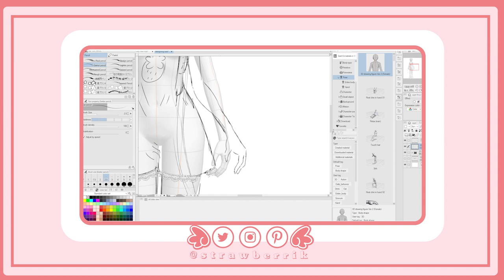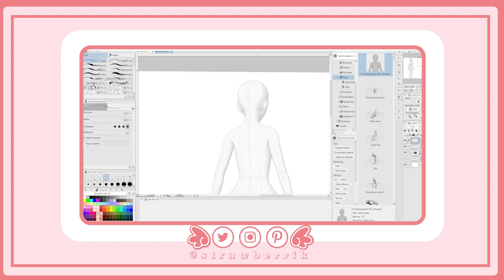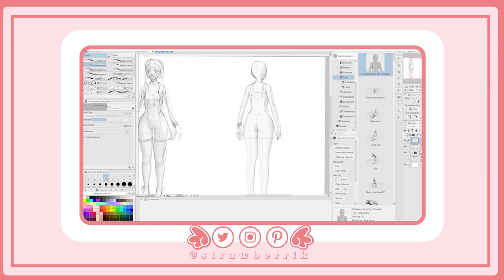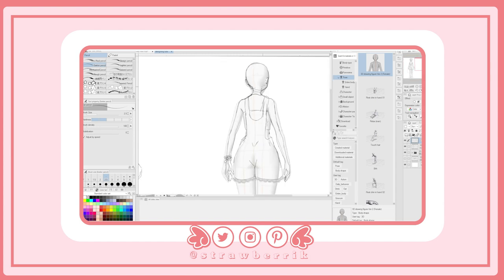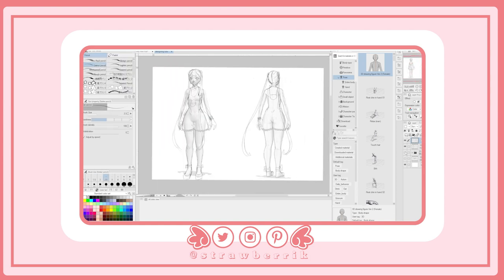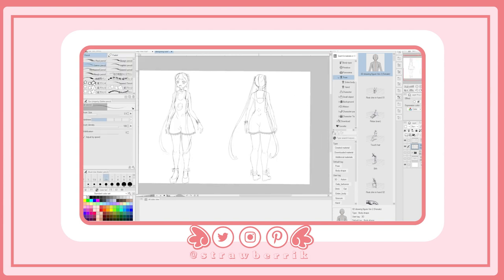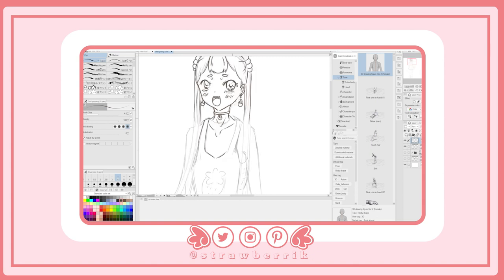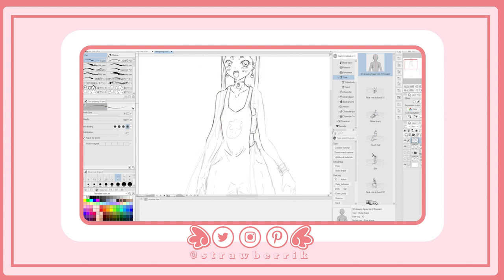☆ Ageism and My Experience as an Older Artist | Art Commentary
Hello World!

Today I am sharing my experience with ageism in the art community. Check out Duchess Celestia’s channel!

TIMESTAMPS:
00:00 Intro

✧𝐦𝐮𝐬𝐢𝐜✧
C u t e + a e s t h e t i c m u s i c:

✧𝐬𝐨𝐮𝐧𝐝 𝐞𝐟𝐟𝐞𝐜𝐭𝐬✧
By: oopsieannie, peachy grace, andrela chxn
C u t e + a e s t h e t i c s o u n d fx